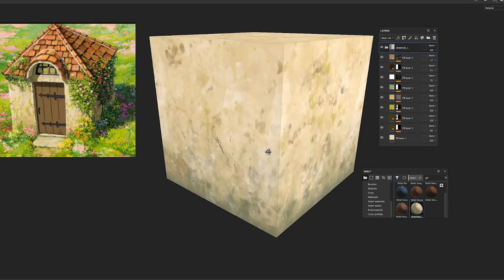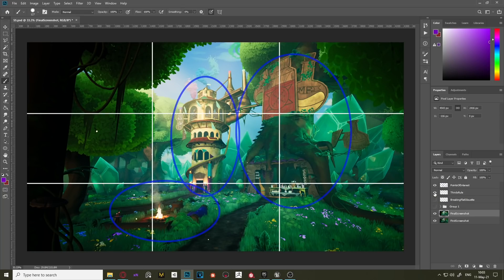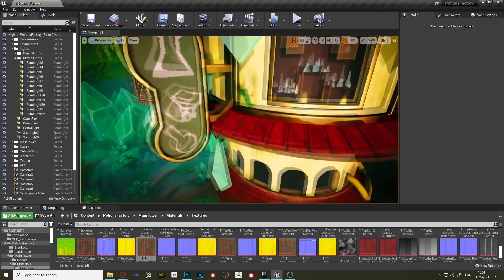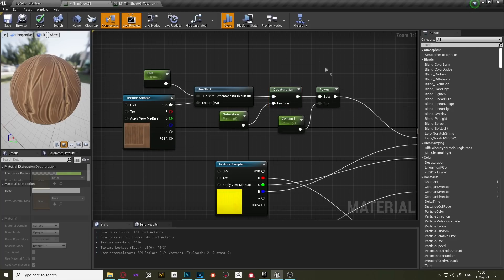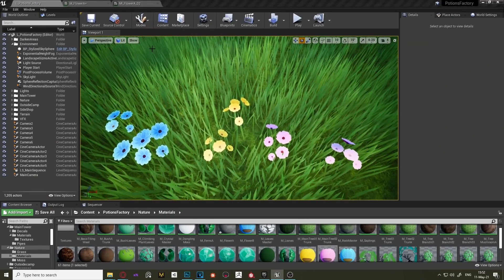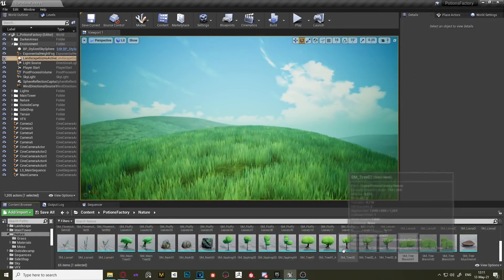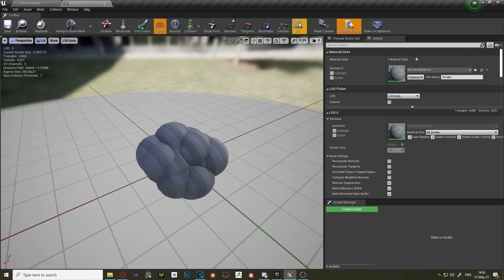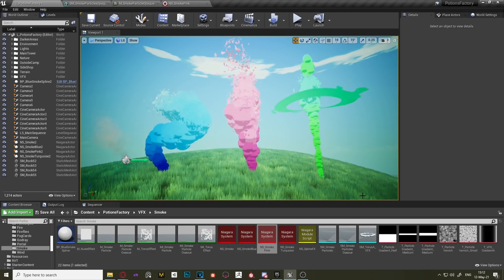How a 3D Artist Uses Unreal Engine to Craft Environments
Join my Ultimate Substance Painter course, and learn how to master Ghibli-Style textures, as well as a ton of other cool stylized textures as well! Start your journey to becoming a texture artist today.

Unreal Engine is a VERY powerful engine you can utilize to create amazing 3D Environments.
In this video, Roger breaks down his Potions Factory Environment, and teaches us about composition, trim sheets, and creating vegetation - all inside UE4!